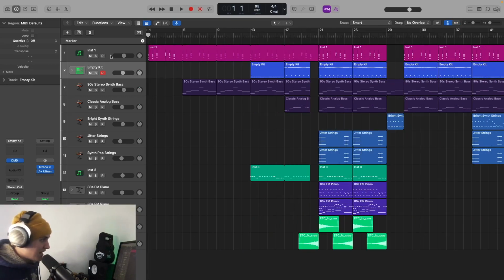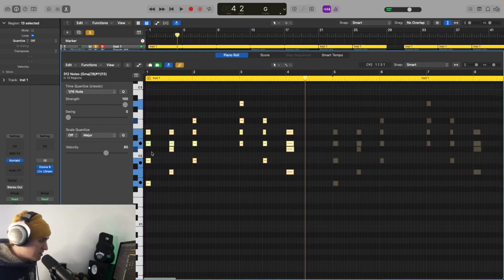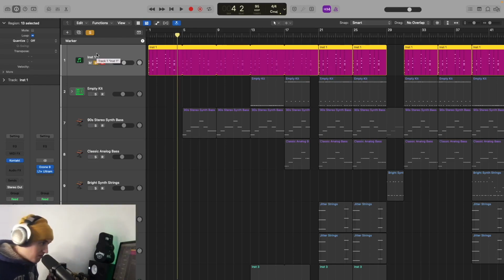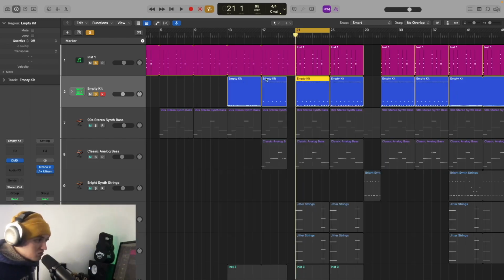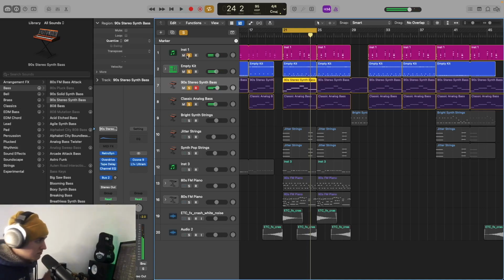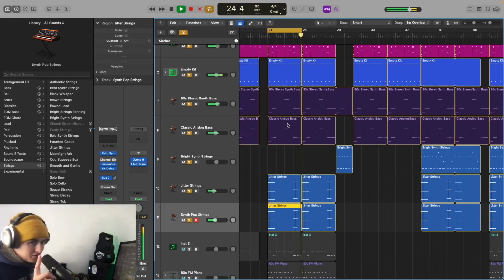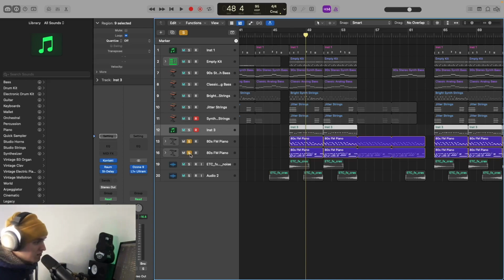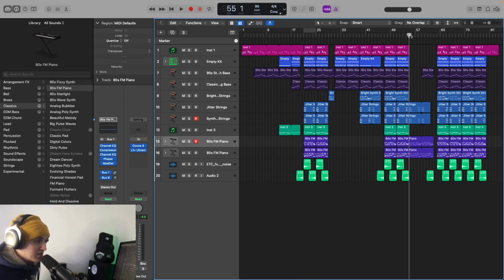How To Make A Indie x Synth Pop Lany Type Song Production In Logic Pro X